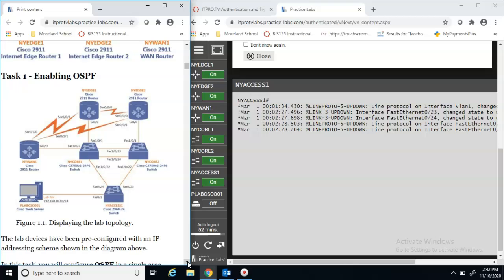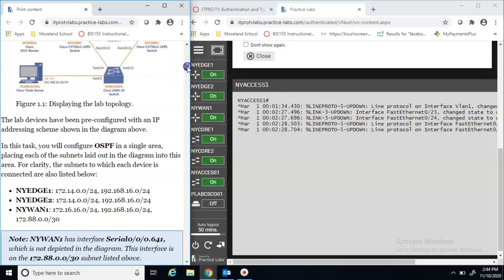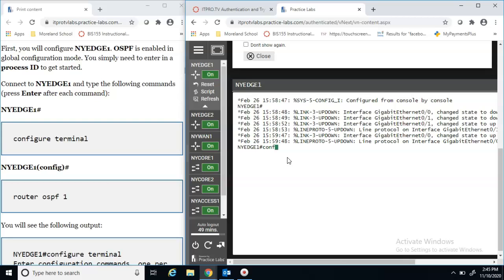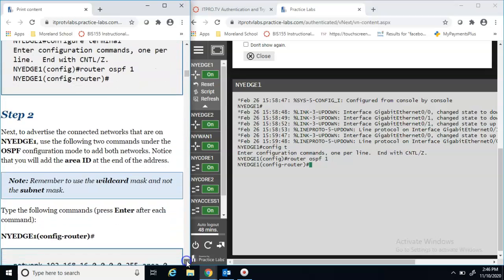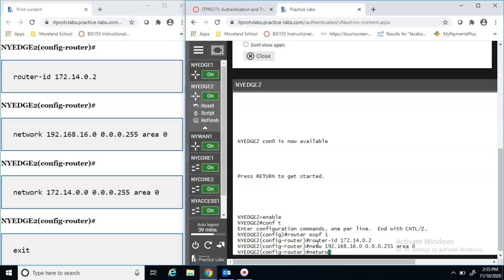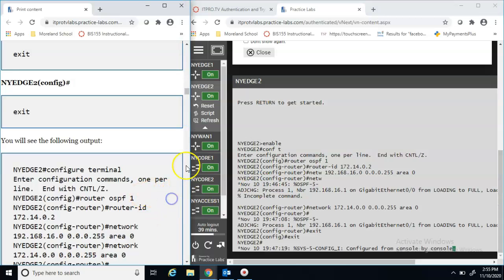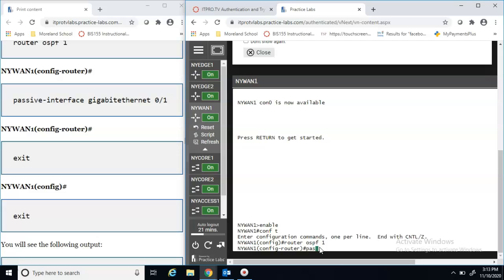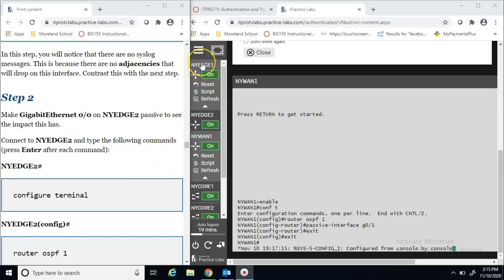NETW260 Module 3 Try It!